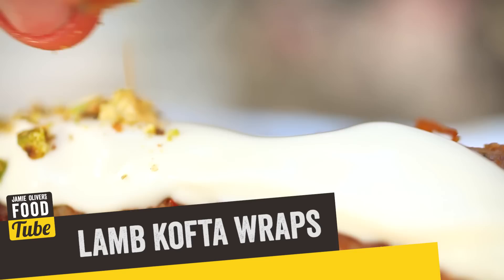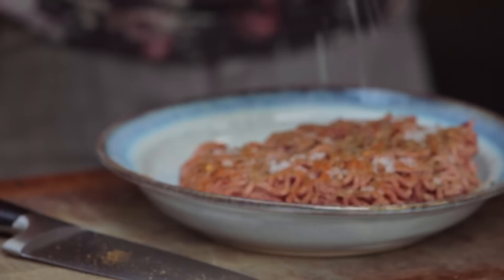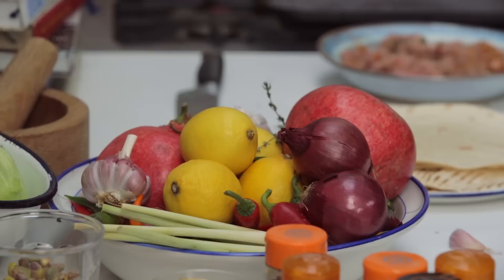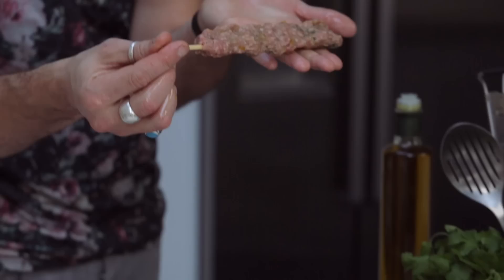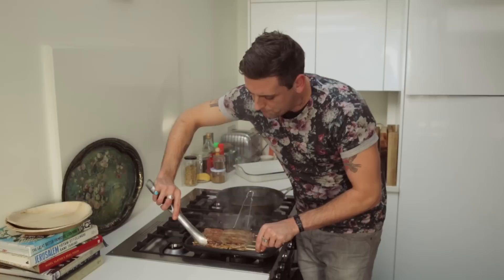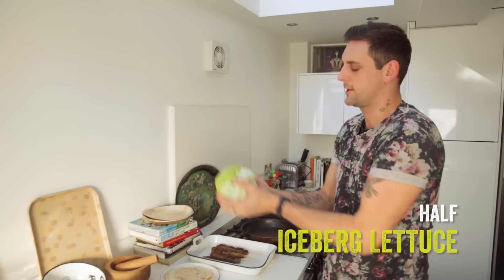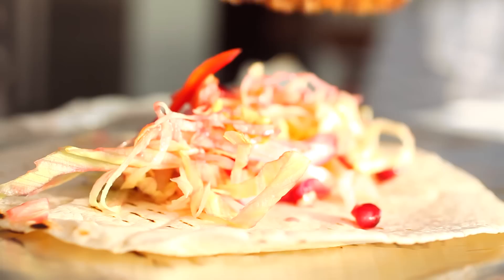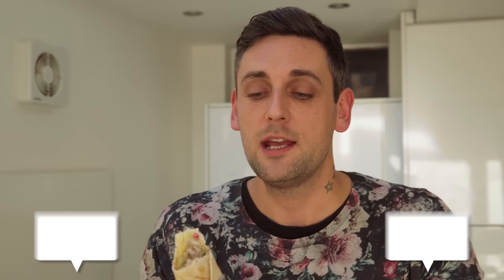Lamb Kofta Kebabs | Aaron Craze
Aaron's got a great lamb recipe for you lucky people. Easy to make and amazingly tasty. Minced lamb seasoned with spices, herbs and sweet apricots then griddled over a high heat, laid on a crunchy salad and cooled down with fresh yoghurt and toasted pistachios. All in a soft tortilla wrap. You've got to give this a go!

How do you make your koftas? What's your favourite thing to put in a kebab? Let us know in the description box below.

x